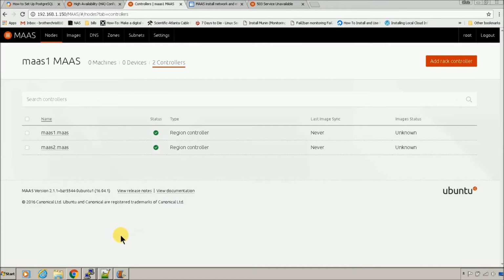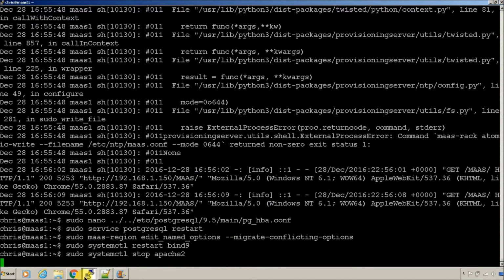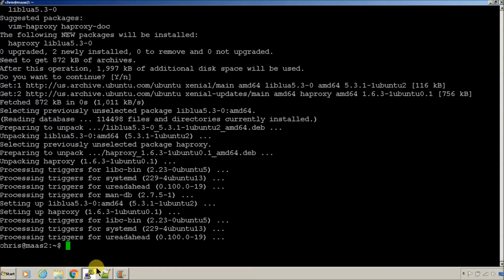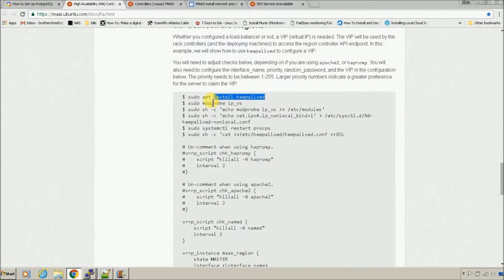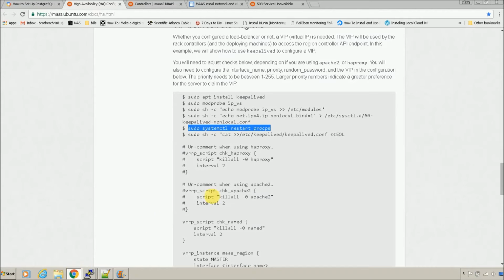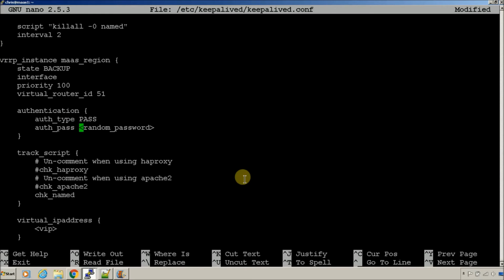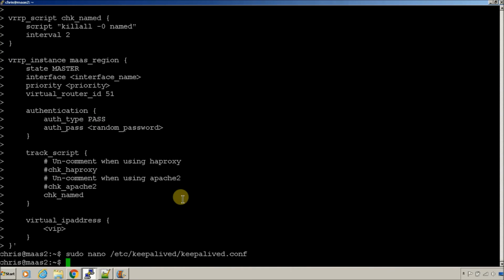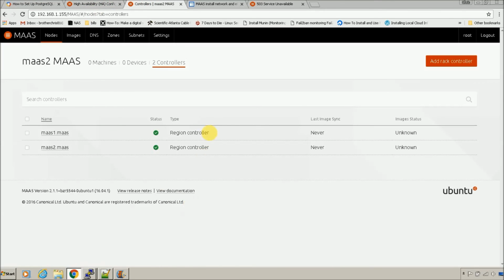Ubuntu 16.04 redundant maas ha part 2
In this video we setup HAproxy and VIP for our  MAAS HA cluster on 2 servers.